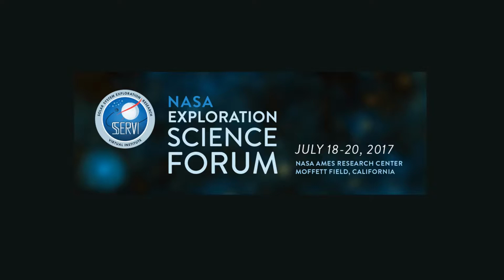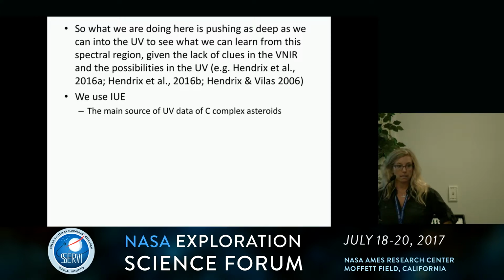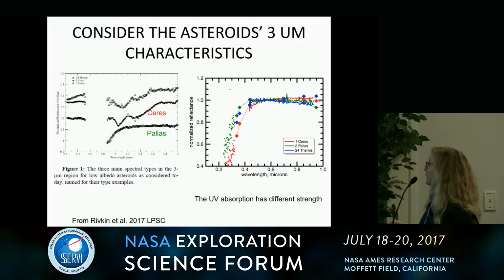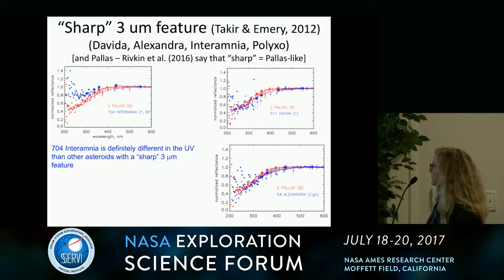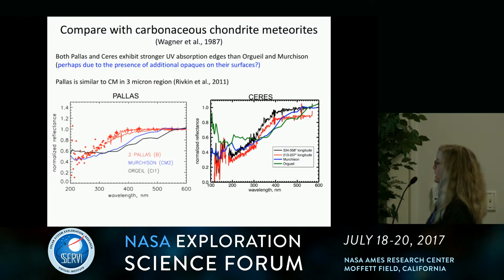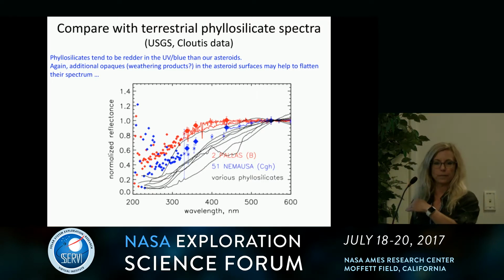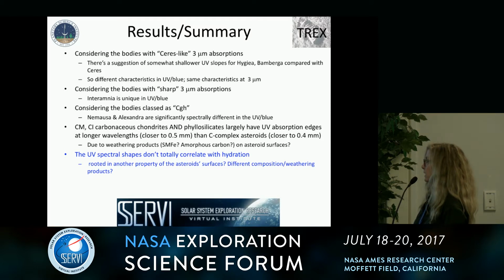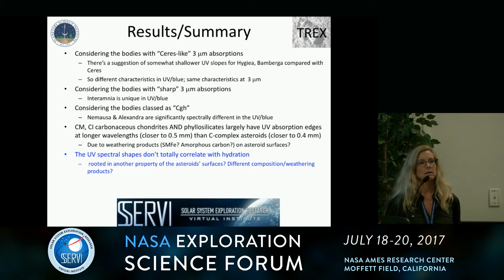NASA Exploration Science Forum 2017 - Day 2 (Side Room) - Amanda Hendrix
Amanda Hendrix -- Ultraviolet Characteristics of Low-Albedo Class Asteriods